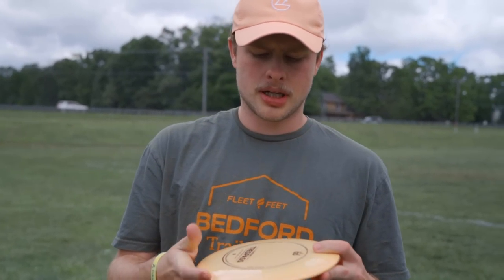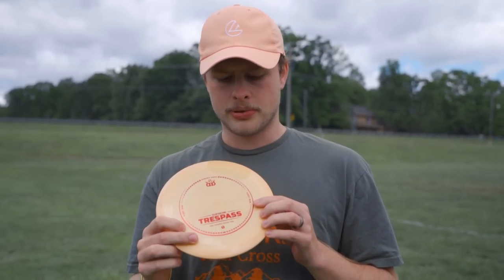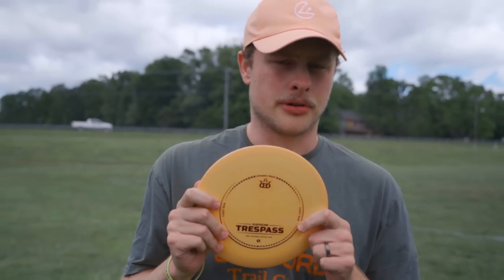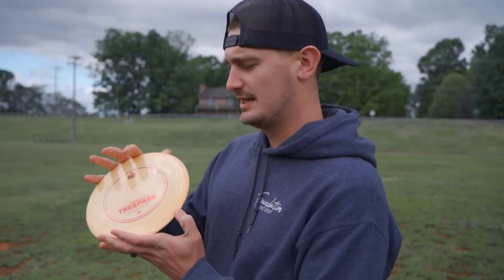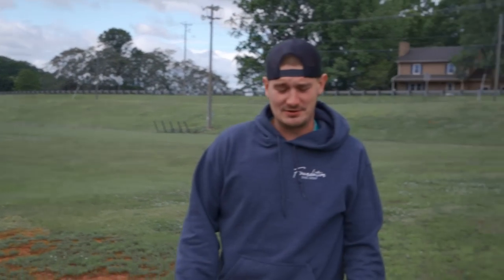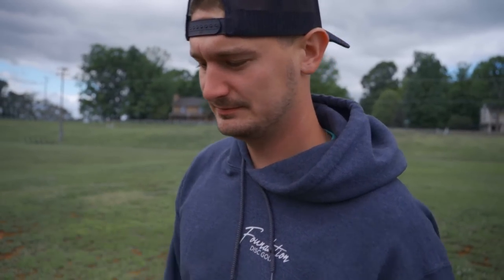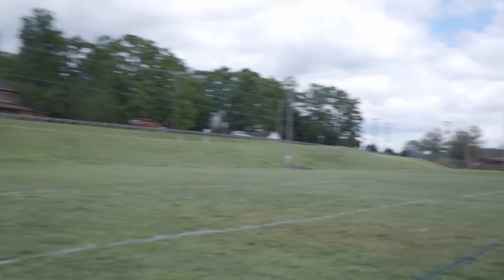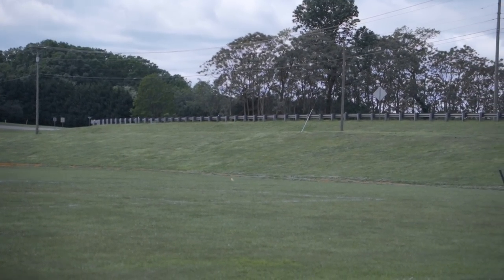The Best Tailwind Driver on the Market? | In-Depth Tresspass Disc Review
We break down the Tresspass and give you our thoughts on the disc